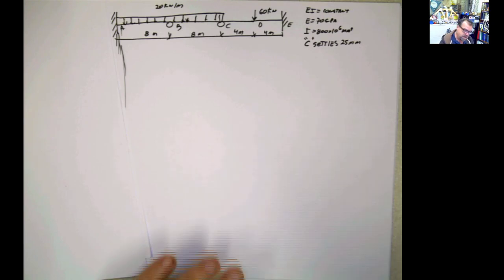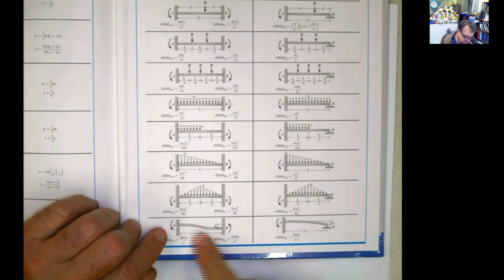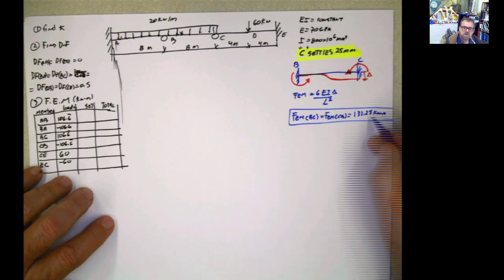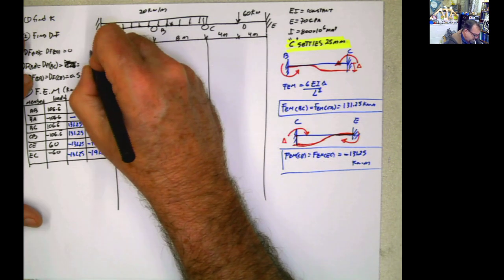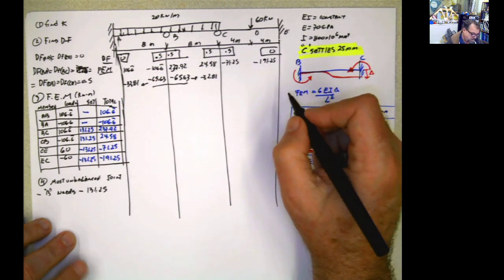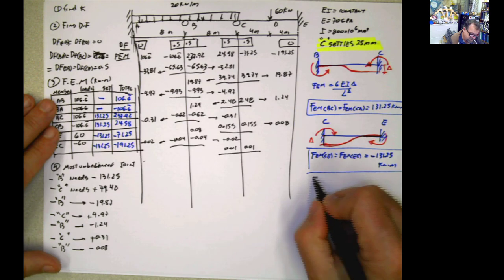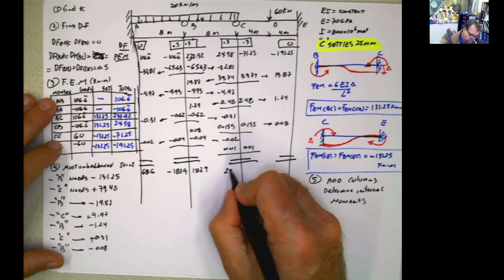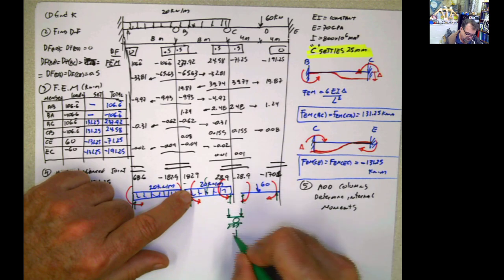Example2 MOMENT DISTRIBUTION BEAMS with SETTLEMENTS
This Problem explain how to combine external effects due to loads and prescribed Known setttlements